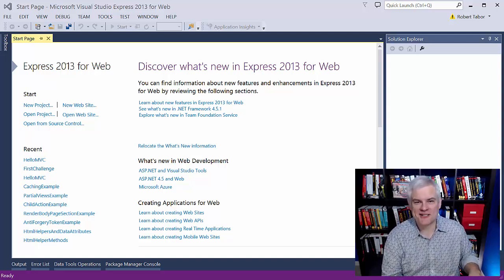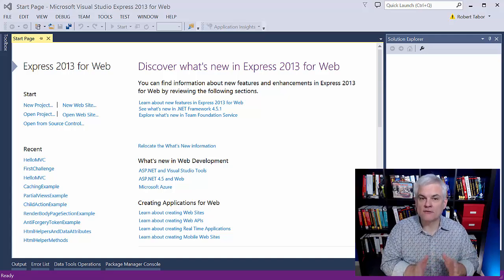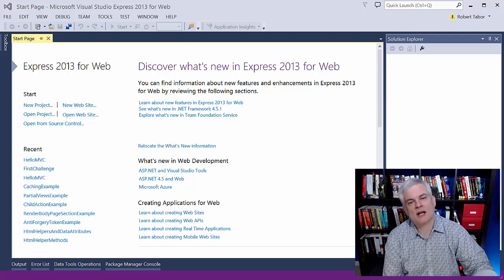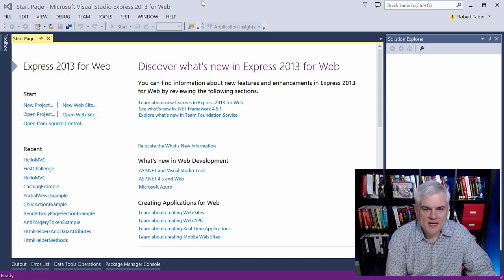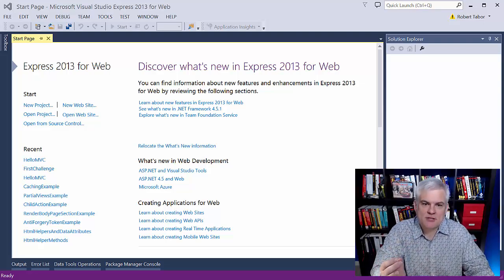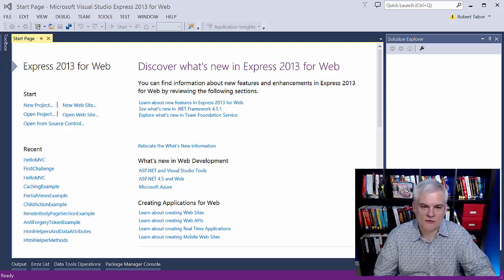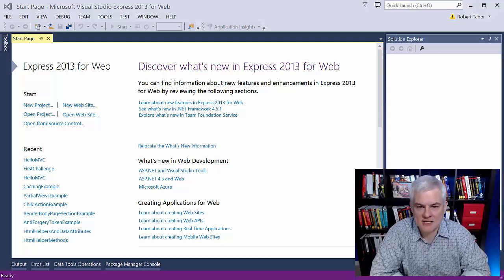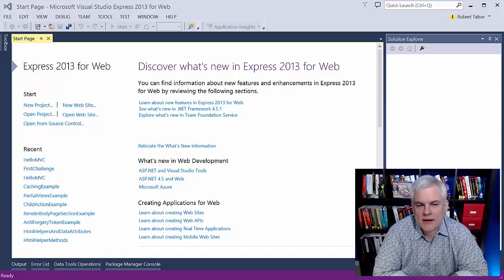ASP.NET MVC 5 Fundamentals - Lesson 1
Lesson 1 - Series Introduction